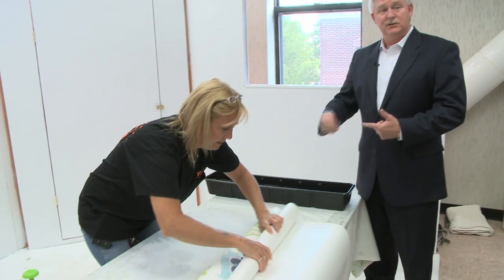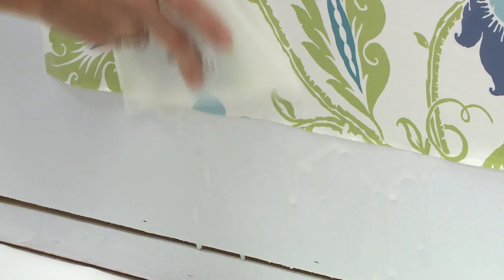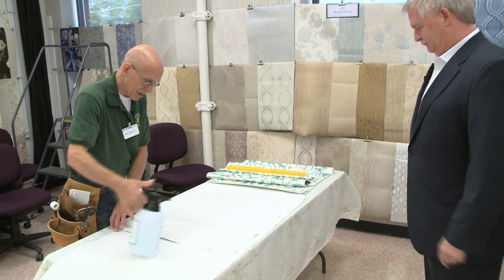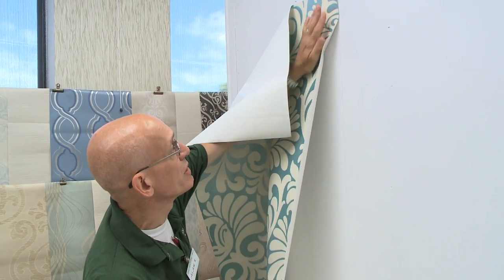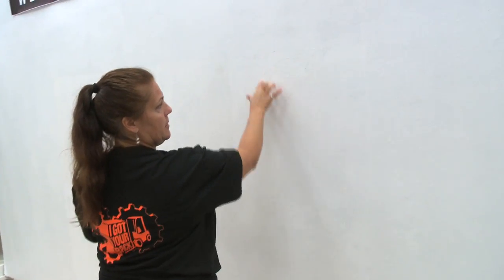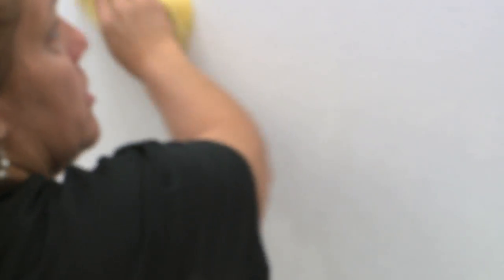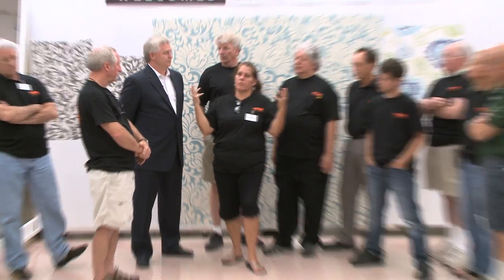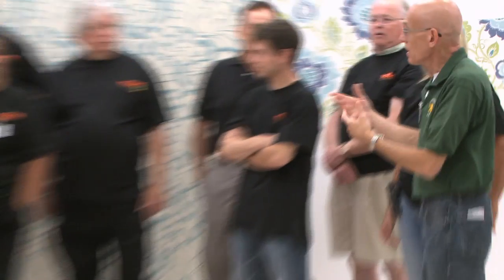Professional Paperhangers try SureStrip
National Guild of Professional Paperhangers test Sure Strip removable wallpaper for the first time.